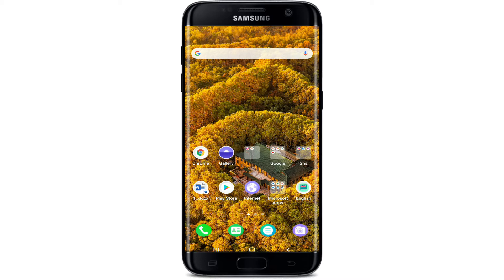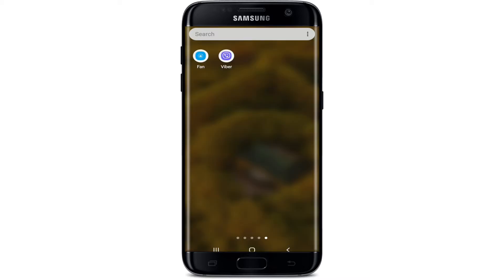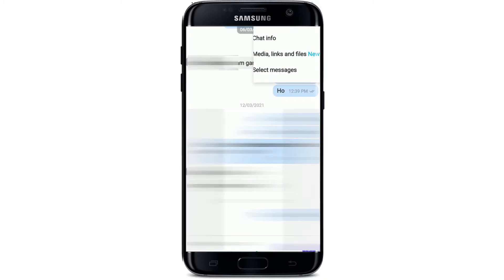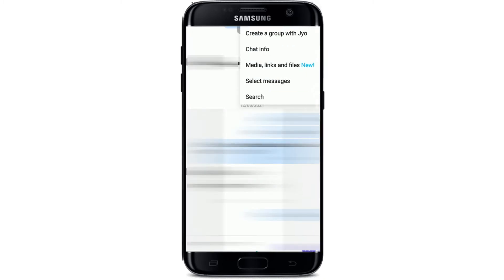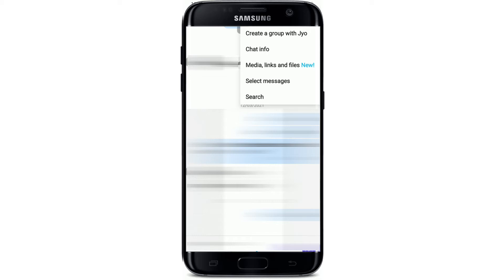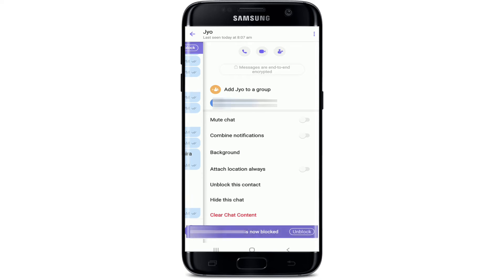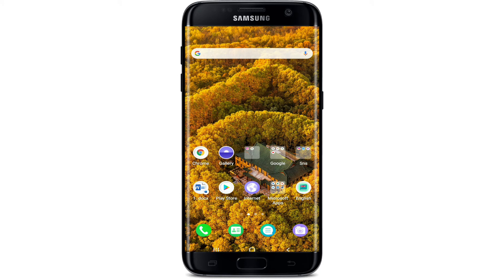How to Block Someone on Viber? Block a Phone Number on Viber | Viber Android App Tutorial